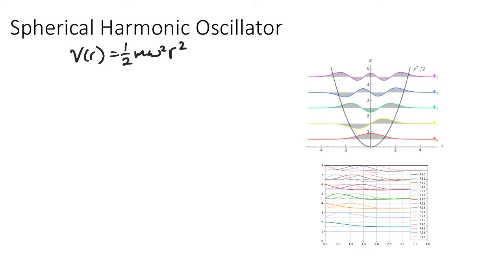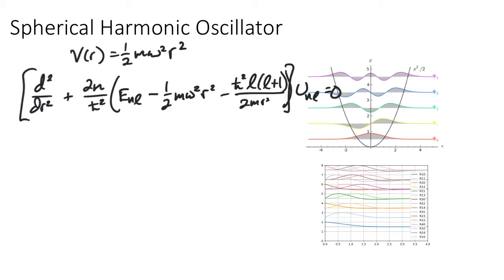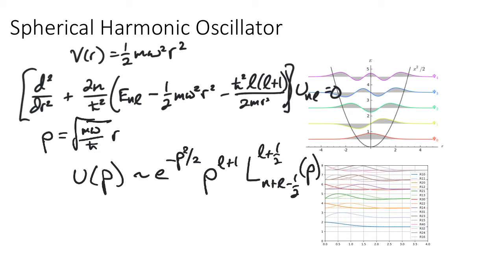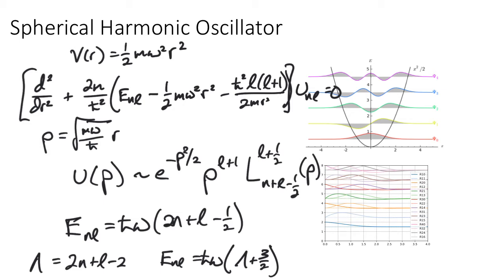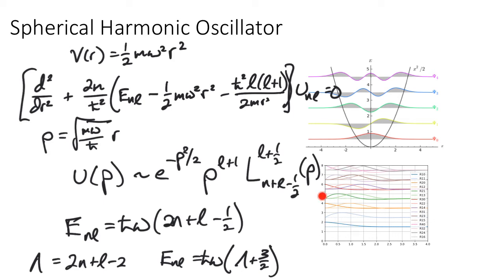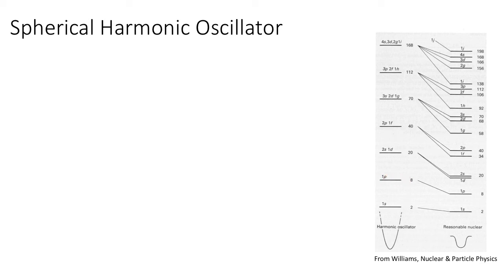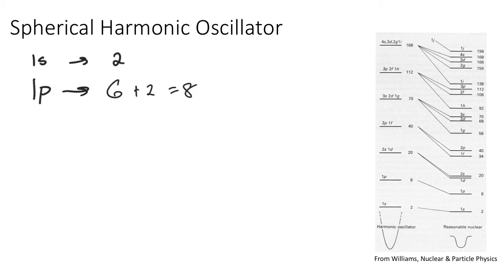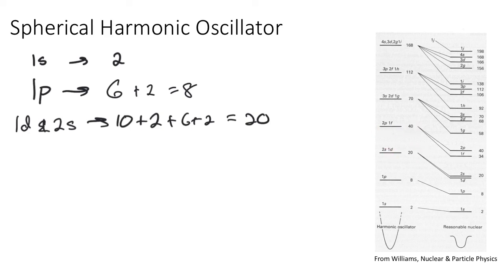7a Shell Model, Harmonic Oscillator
Introduction to Nuclear and Particle Physics.